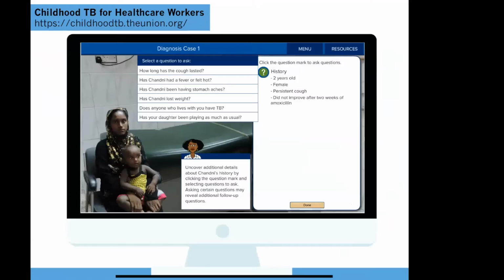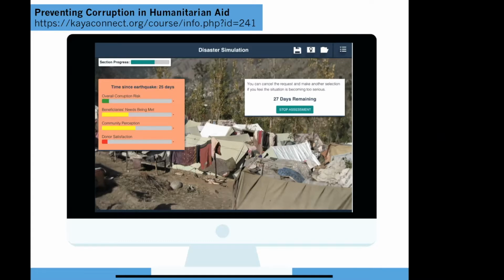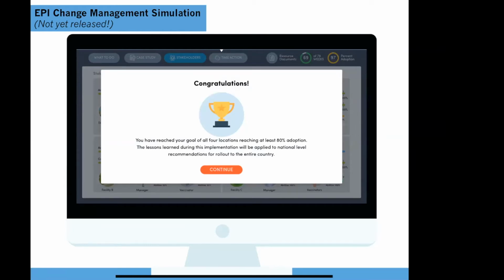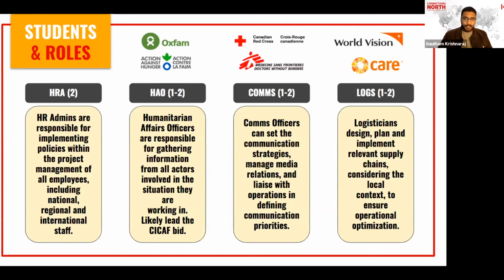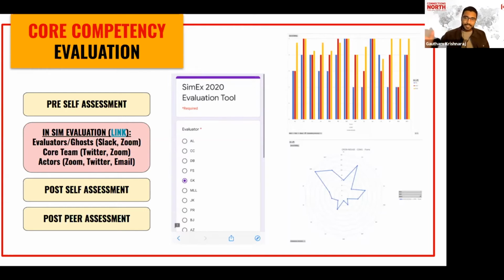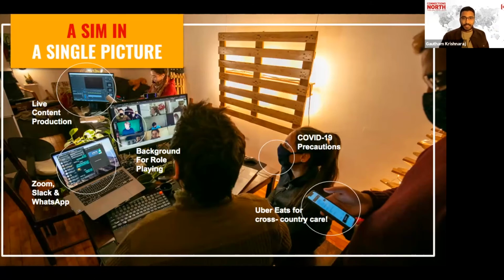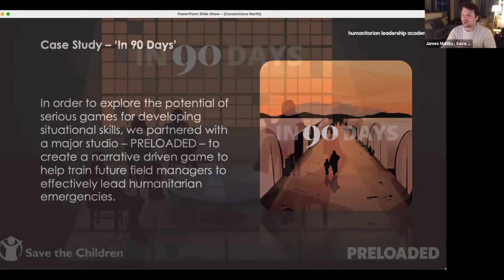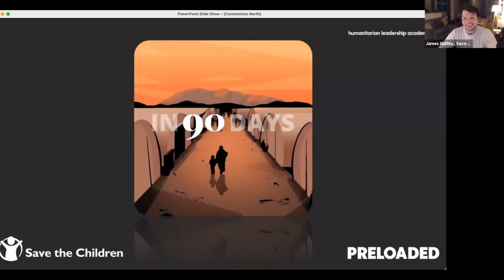Humanitarian Gaming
Presentations on "Gaming in the humanitarian and development sector," COVID-19" by Amanda Warner (consultant), Gautham Krishnaraj (Laval SimEx), and James Maltby (Save the Children UK). Presentation by Matt Stevens (Lessons Learned Simulation and Training) not included due to recording error, although slides can be found at PAXsims. From the Connections North 2021 professional (war)gaming conference.